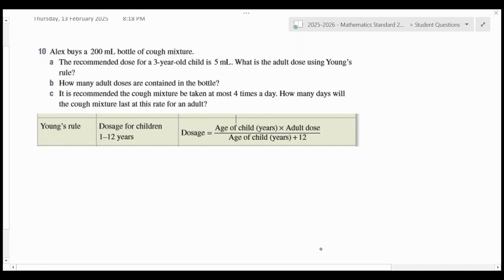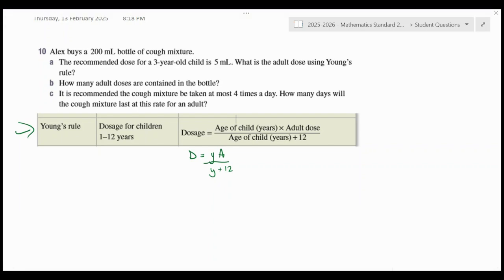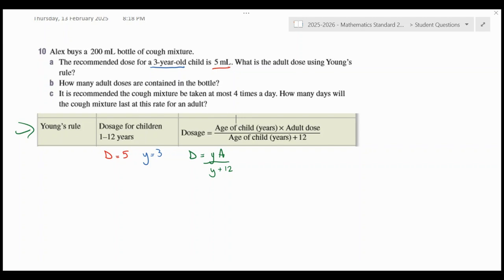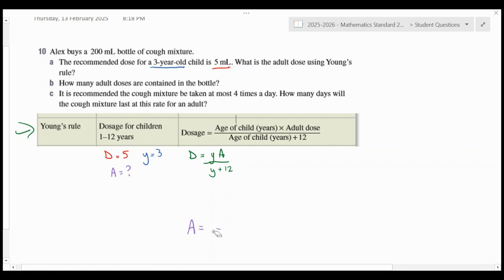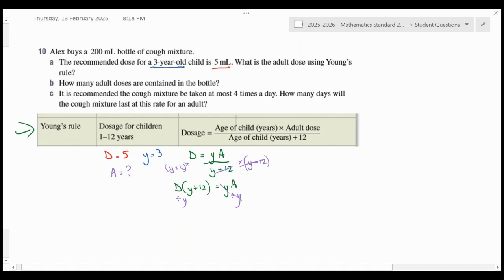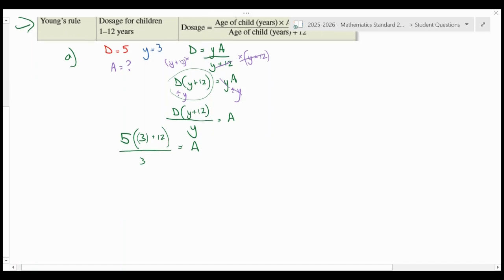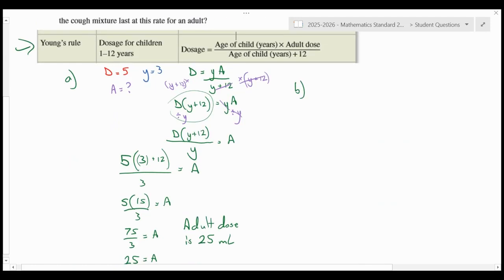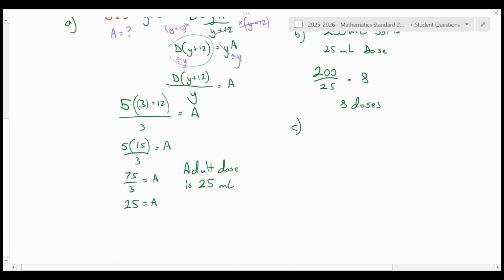Ex 3G Q10 a b c